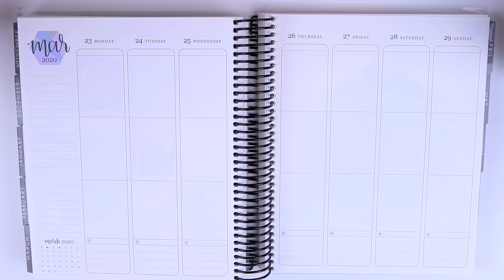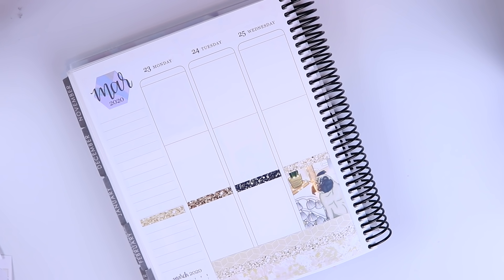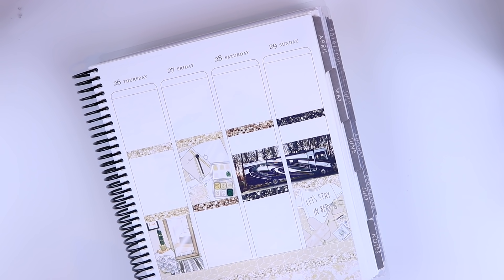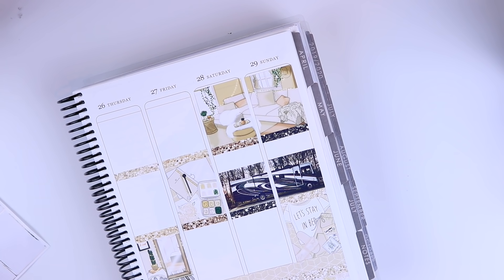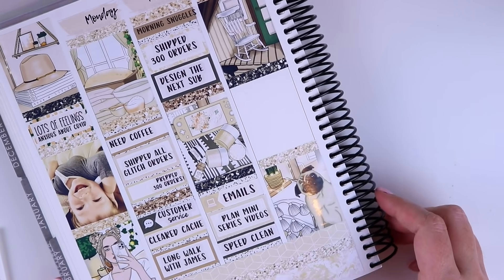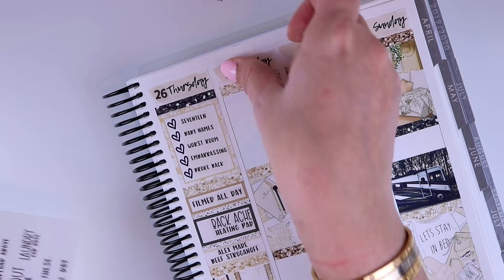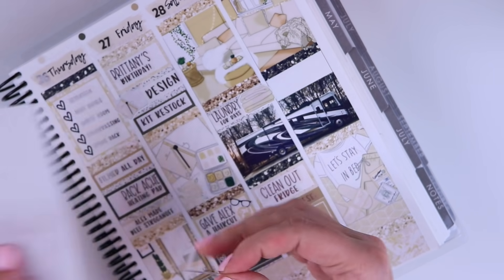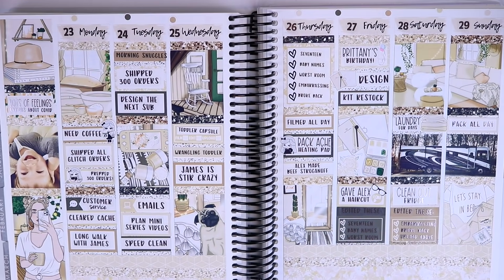Chatty Memory Plan With Me! | Homebody by Glam Planner